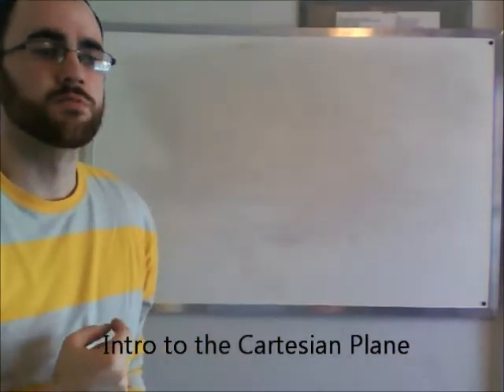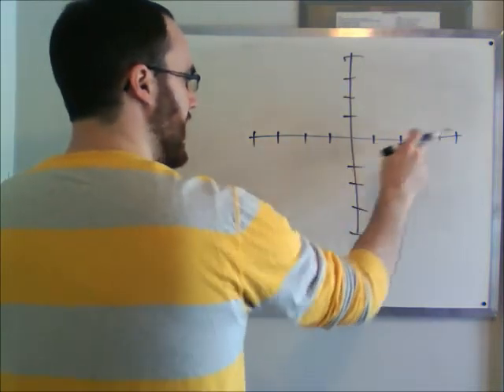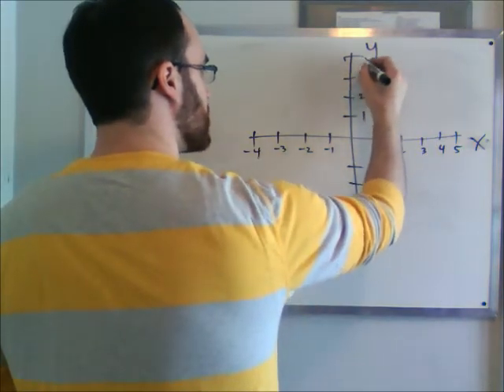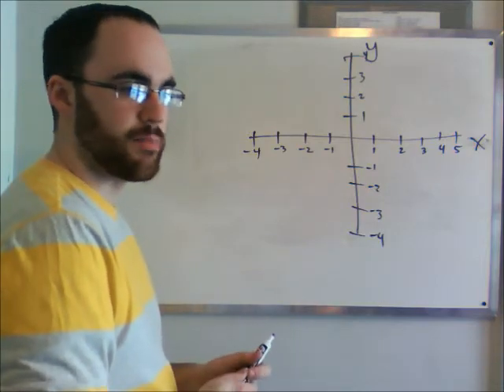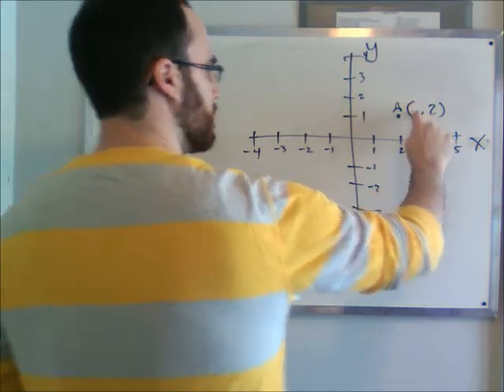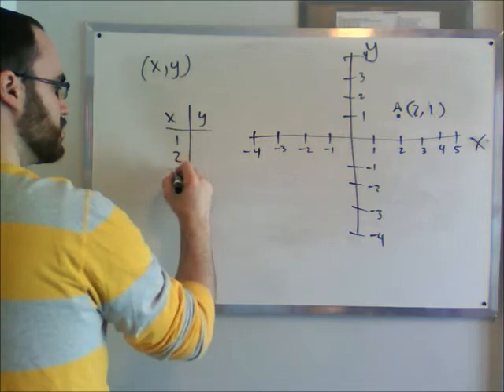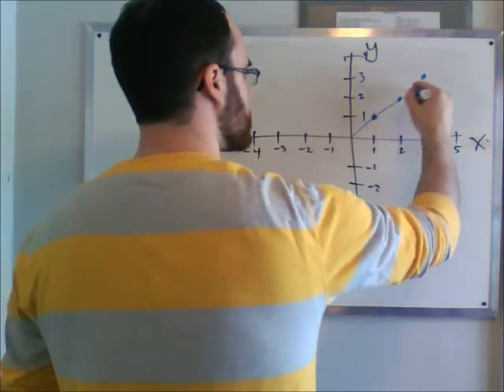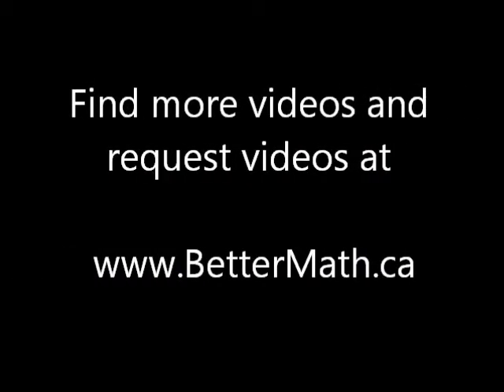BetterMath.ca - Intro to the Cartesian Plane